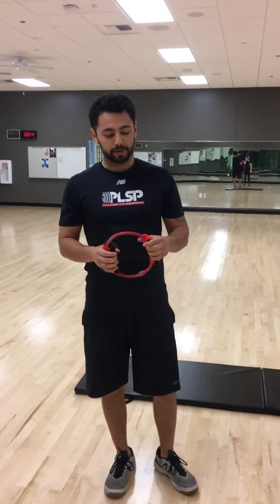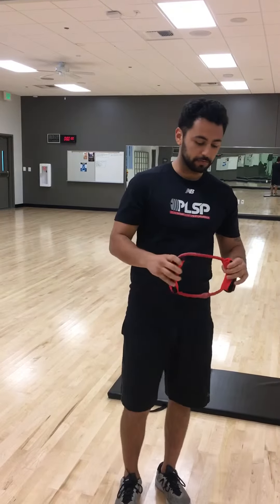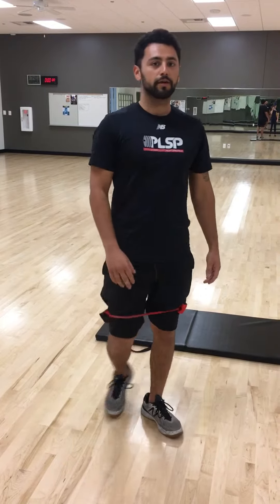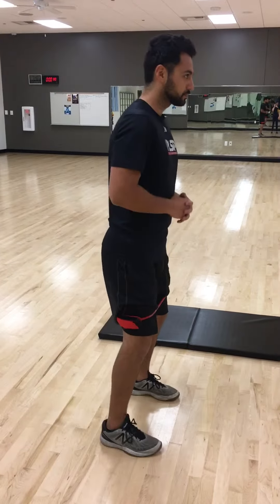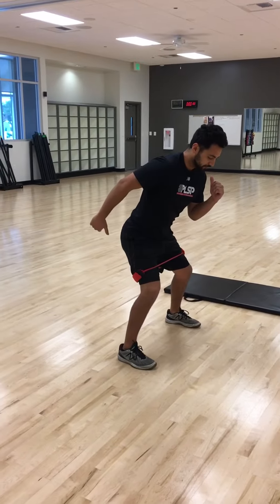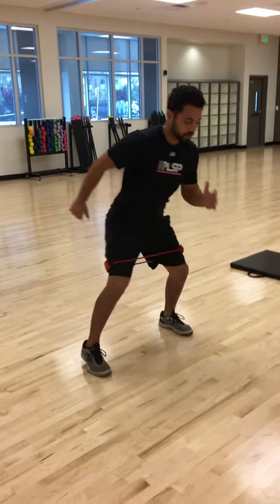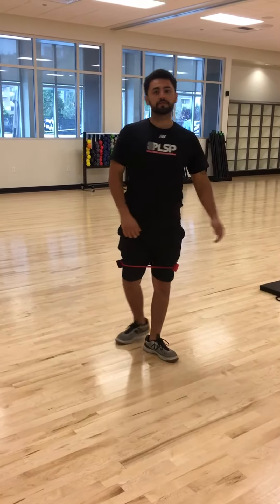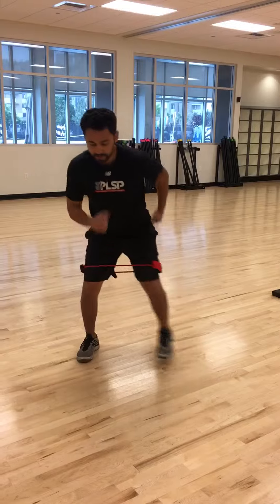Lateral Band Walks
KIN 635 - Final Project